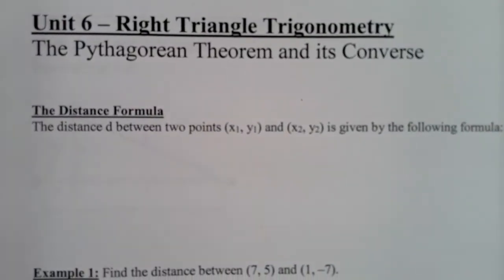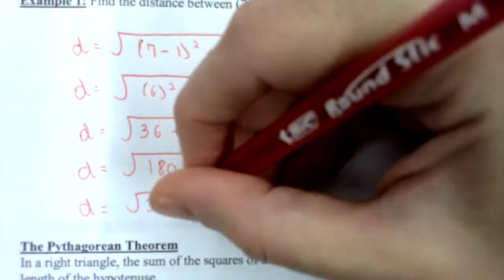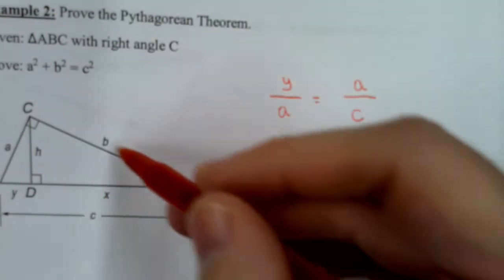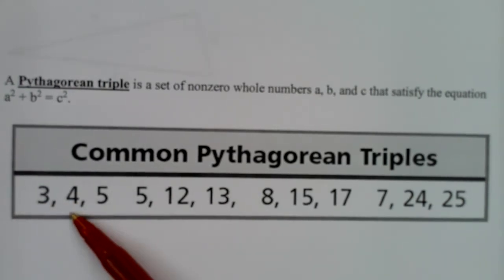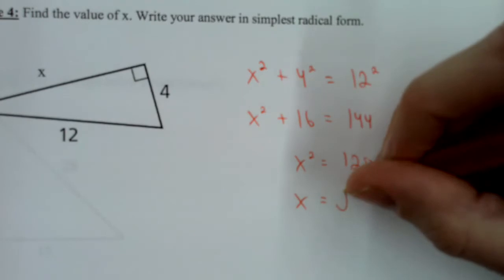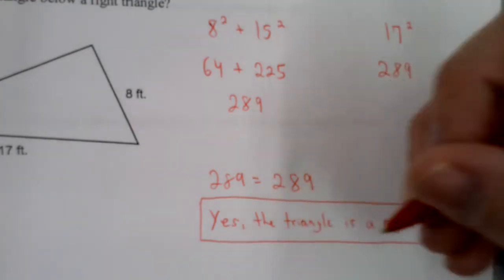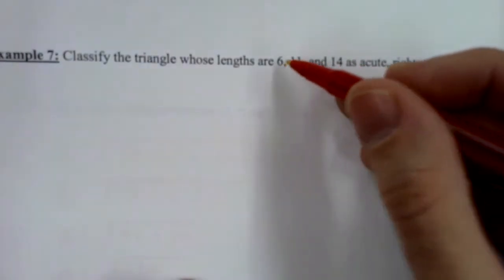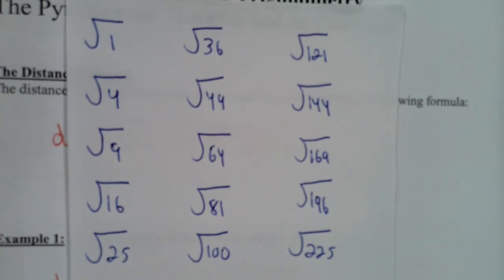Geometry Honors - Unit 6 Lesson 3 - The Pythagorean Theorem and its Converse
This lesson reviews the distance formula and the Pythagorean Theorem. We also do a proof of the Pythagorean and introduce the converse.